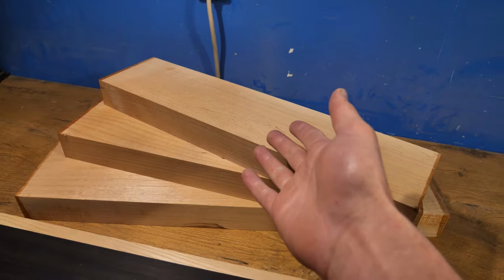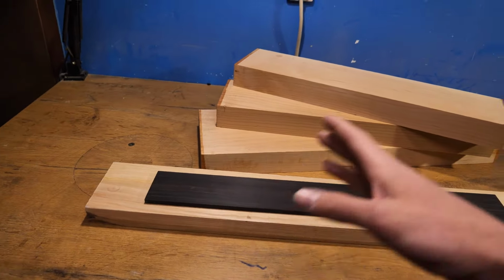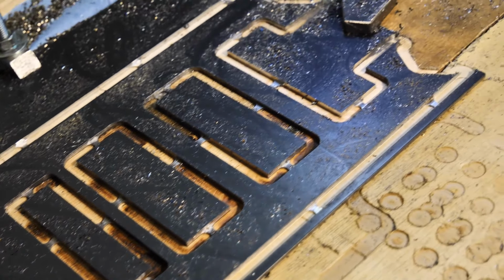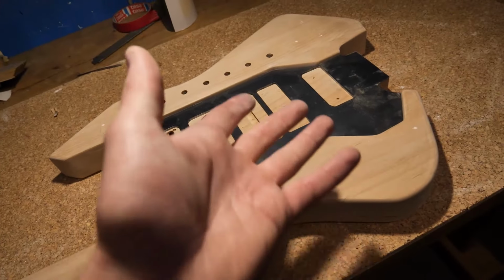Making the most popular guitar in Night City - Cyberpunk 2077 Noise Contagion guitar build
Silverhand? I thought he died like forever ago? After years of wondering throught Night City, ive found a tresure that is everywhere yet nowhere. The Noise Contagion guitar is one of the most played and popular guitars in the city, but it gets overlooked because of its cheap price and abundance, But im here to change this, while also doing it justice as on of, if not the best guitars in Night City!